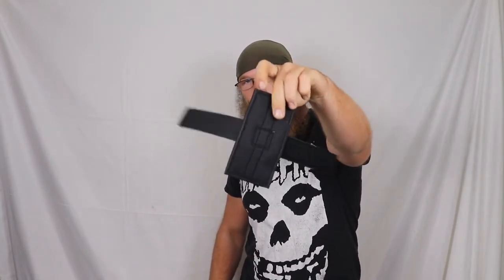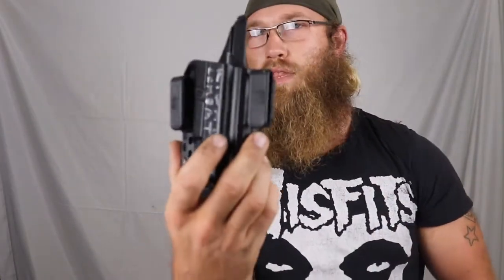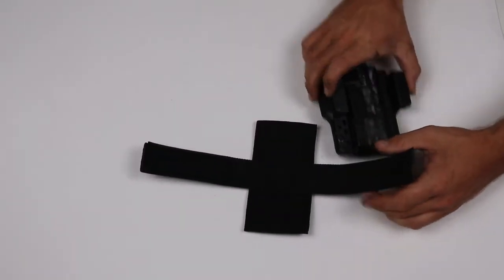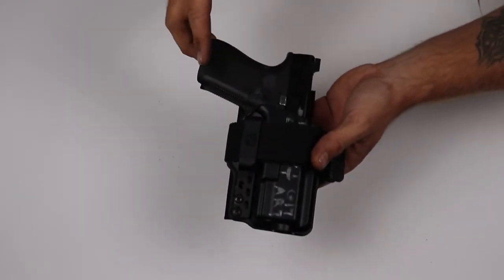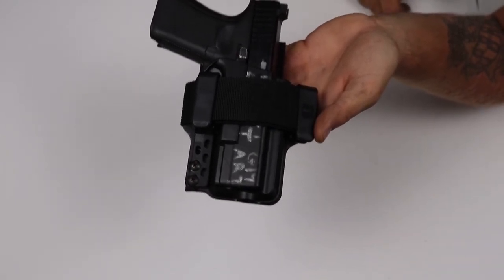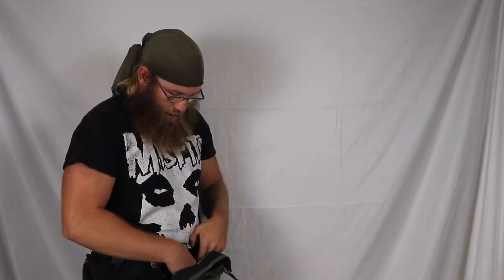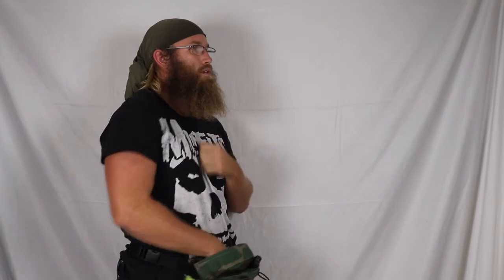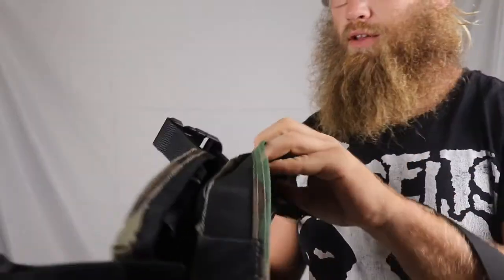NEW! Velcro Holster Holder for EDC Fanny Pack (for inner waistband holsters IWB)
This item is included if you buy the EDC Fanny Pack.
This is meant to be used with KYDEX INNER WAISTBAND HOLSTERS (holster not included)
Watch the video to learn about how to set it up and what holsters to use.
1.5" Scuba webbing measuring 14" long to wrap around your inner waistband holster.
3" x 6" hook Velcro on the back to secure it inside a bag or anything with soft loop Velcro.

Nylon gear from Combat Art Training (rifle slings, mag pouches, medical)